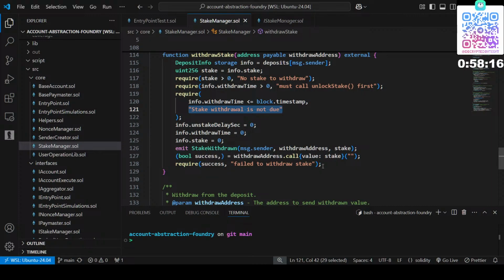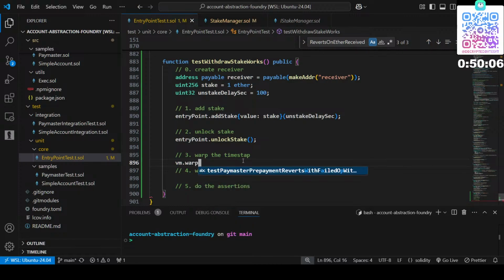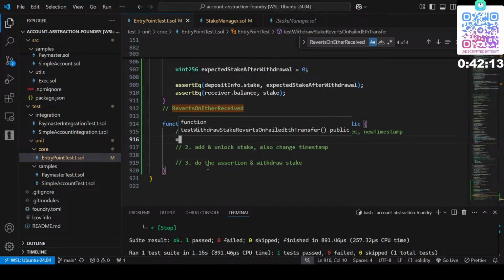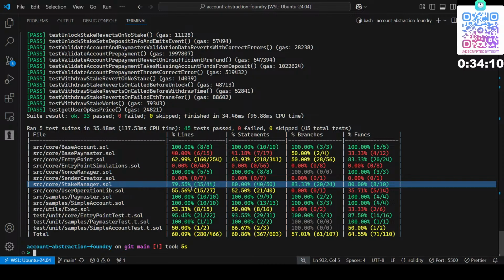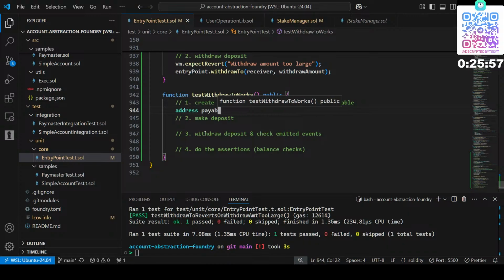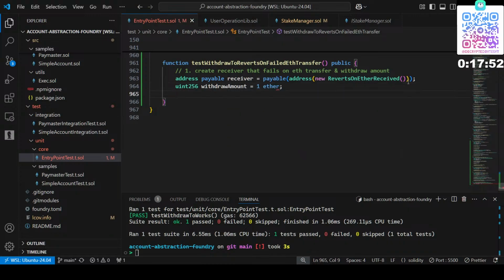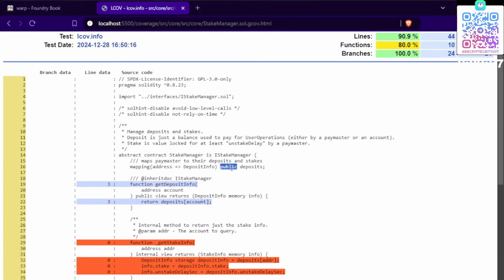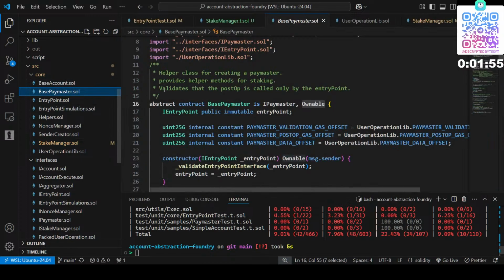ERC4337 | Testing Solidity Contract Part 17 | Account Abstraction